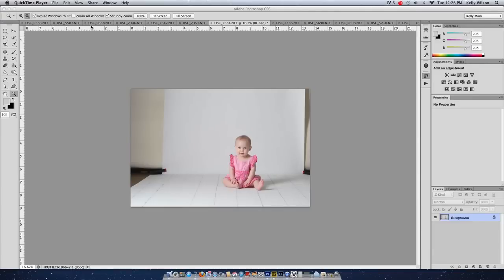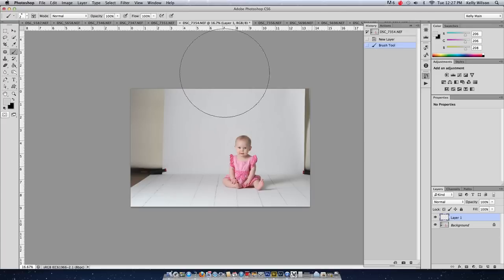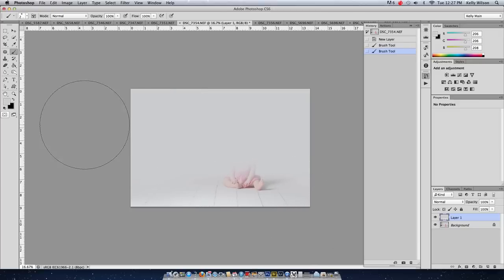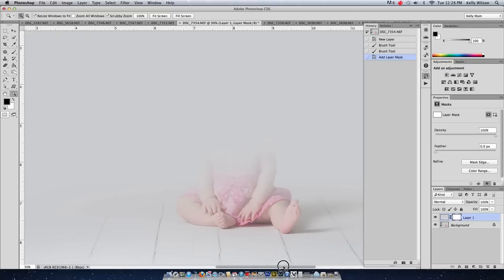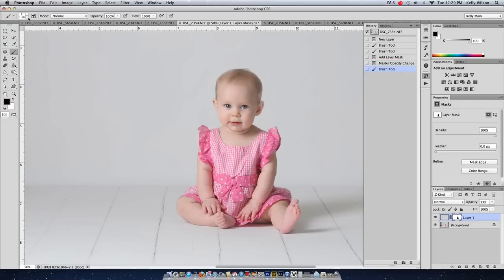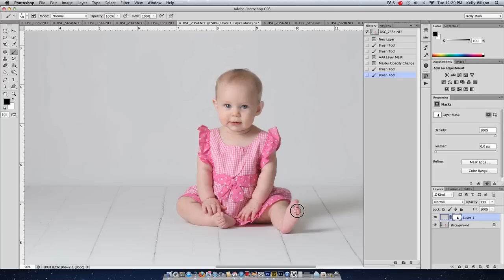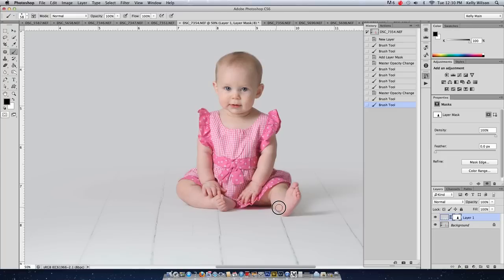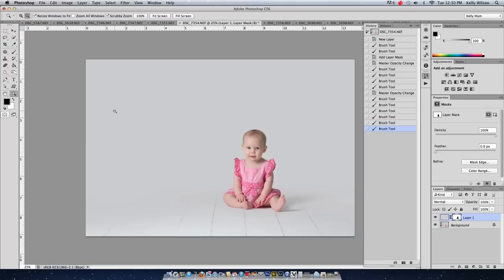cs6 floor fade tutorial 1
fade floor to background in CS6